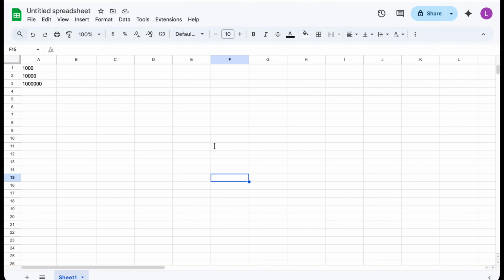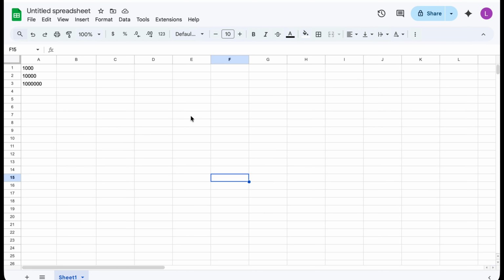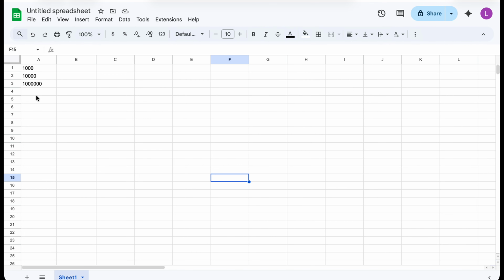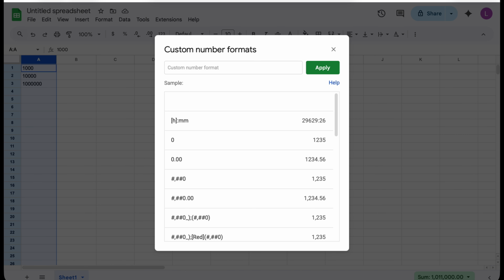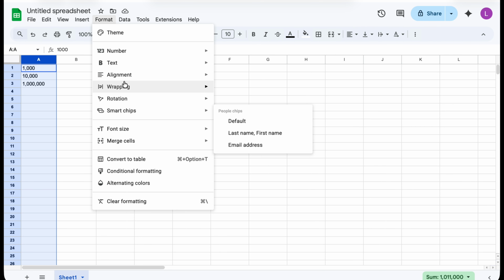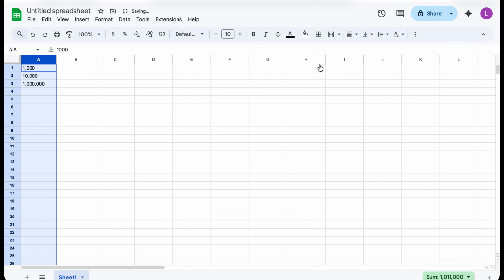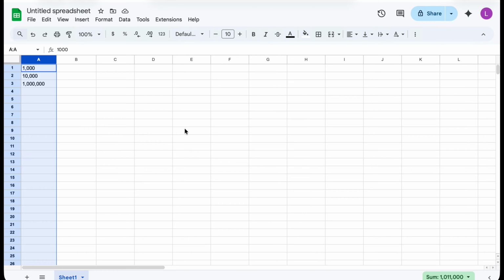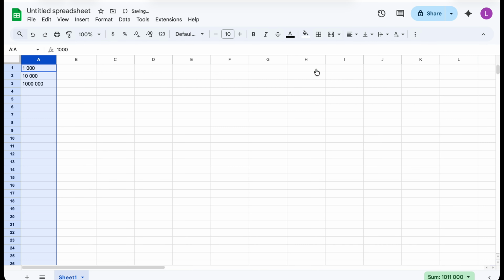How to Format Numbers with a Comma in Google Sheets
In this video tutorial, we’re going to go through How to Format Numbers with a Comma in Google Sheets.